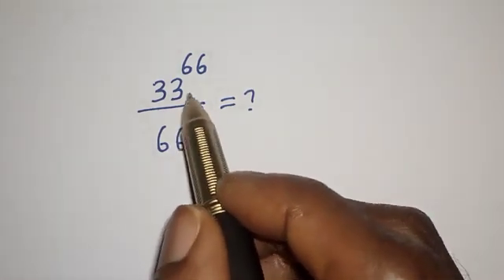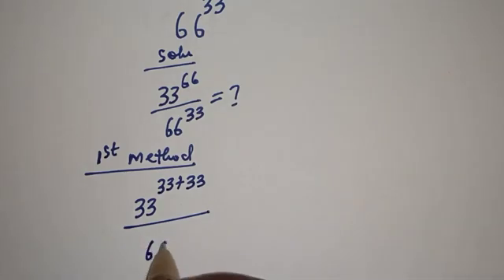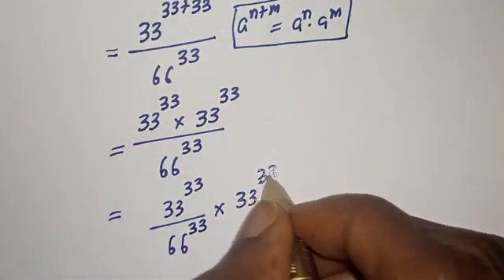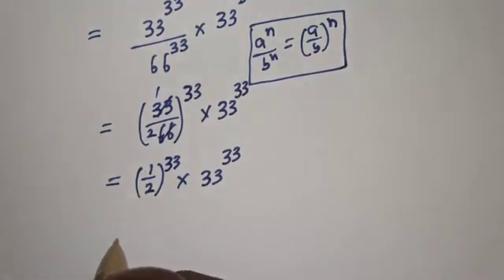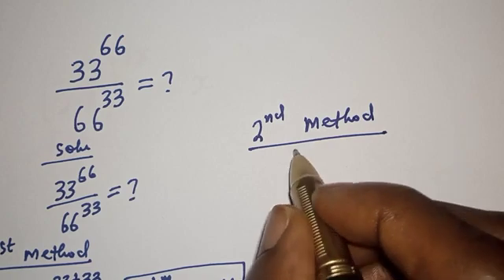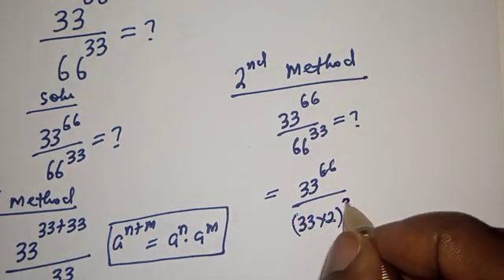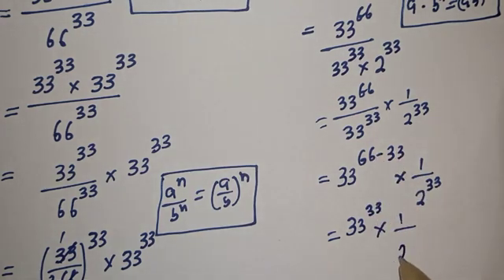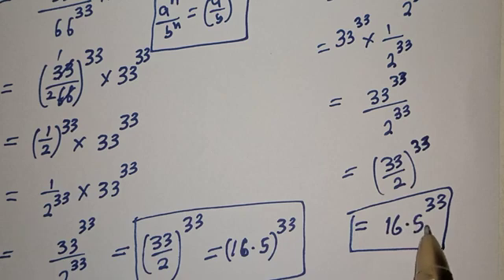Math Olympiad | A Nice Power Division Problem | 97% Will Miss This | Calculators Not Allowed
Hello 👩‍❤️‍👨👩‍❤️‍👨👩‍❤️‍👨

 How To Simplify This Nice Olympiad Power Division Problem,